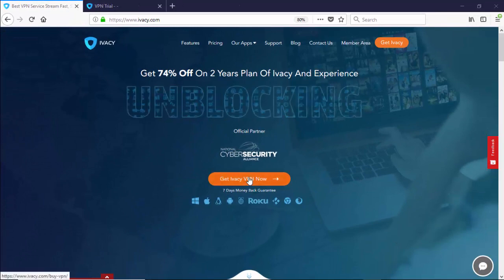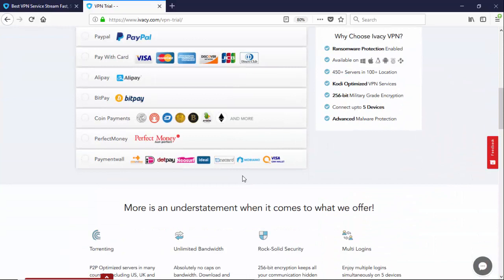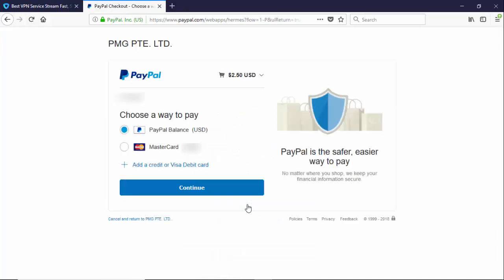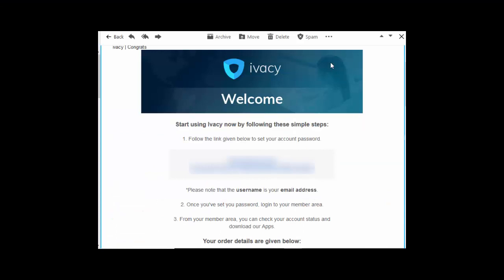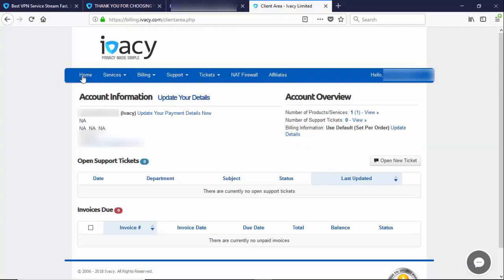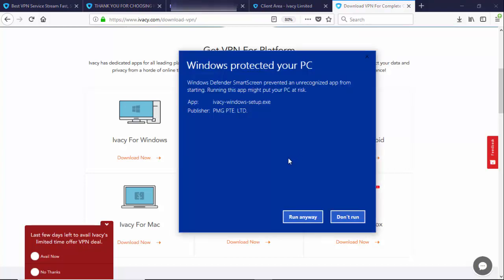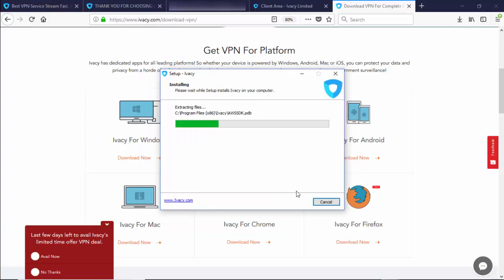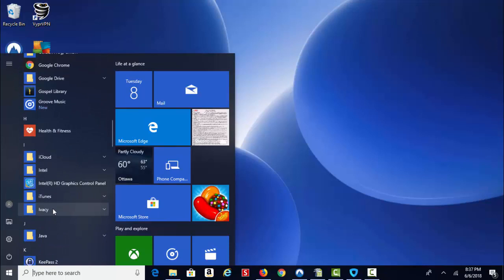Ivacy Download and Installation Guide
In this video we are going to show you have to download and install Ivacy.